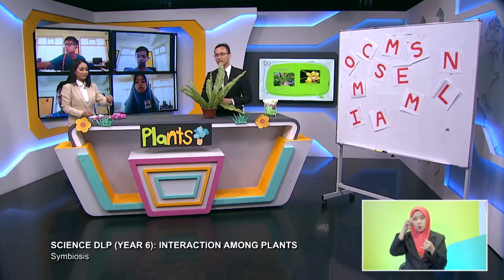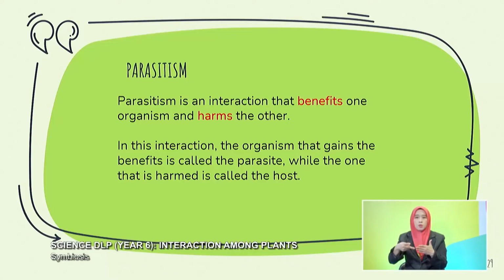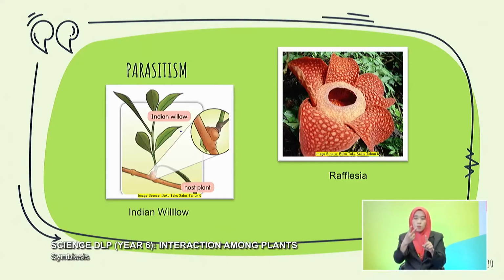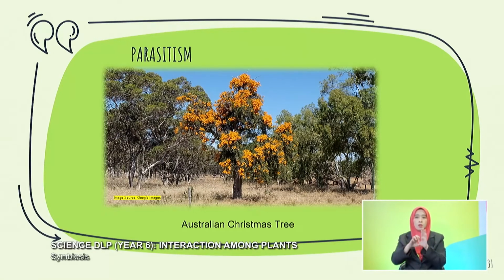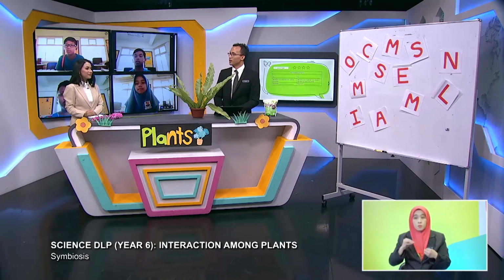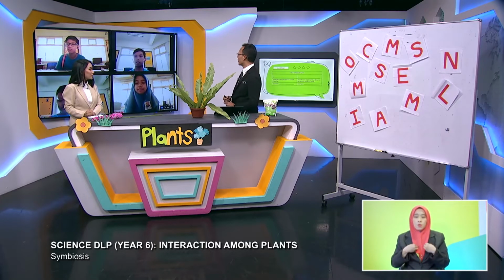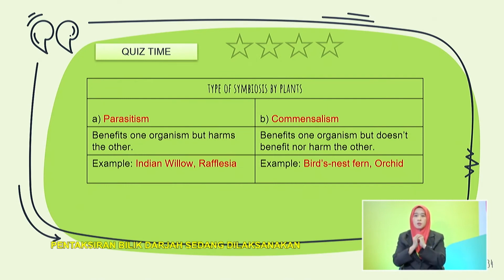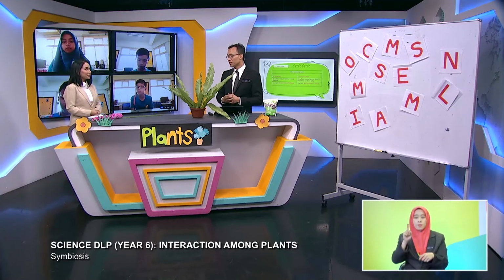Tahap II (2022) - Klip | Science DLP - Symbiosis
Tajuk: Science DLP (Year 6): Interaction Among Plants  - Symbiosis
Guru: Queck Chok Yew
Episod ini memerihalkan tentang topik interaksi antara tumbuhan di mana ia menunjukkan 4 aktiviti yang menjelaskan tentang 4 persaingan tumbuhan iaitu ruang, air, nutrient & cahaya. Ia turut memaparkan dua jenis simbiosis yang terlibat iaitu komensalisme dan parasitisme.